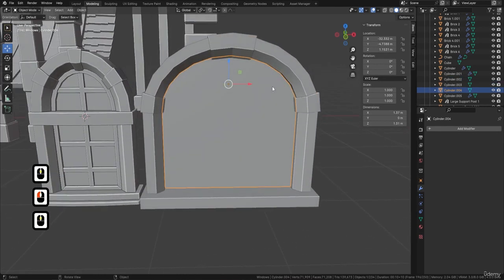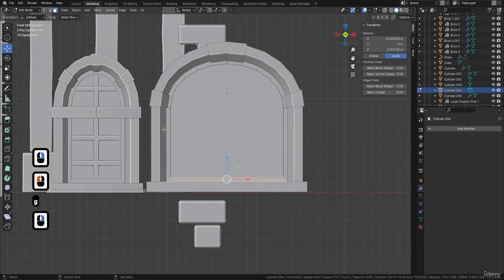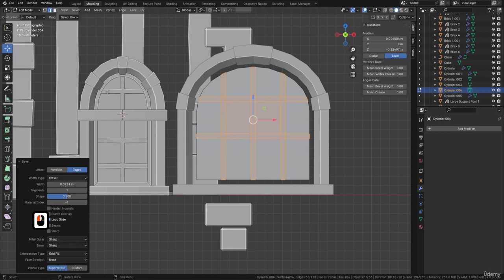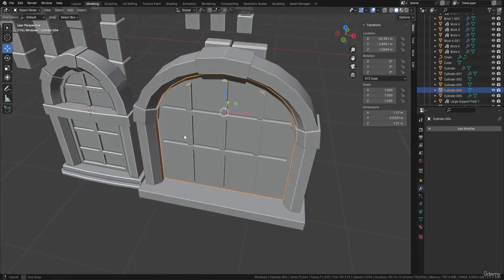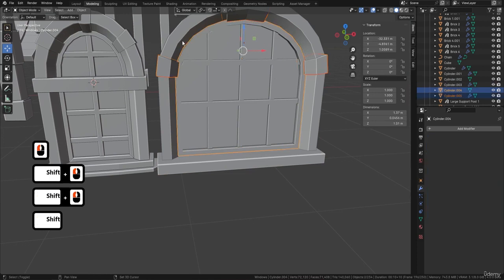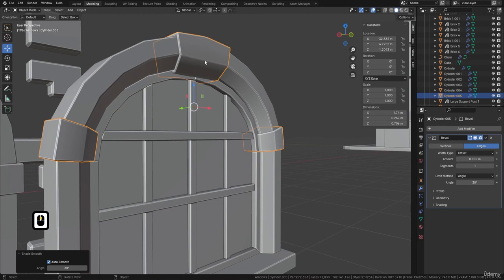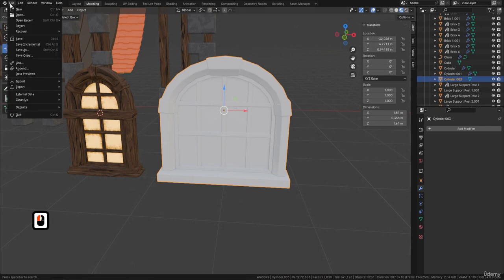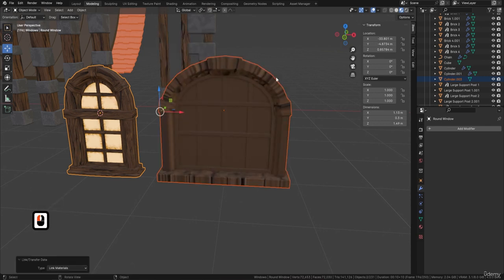3 Lesson 43 Window Frame Construction Techniques in Blender